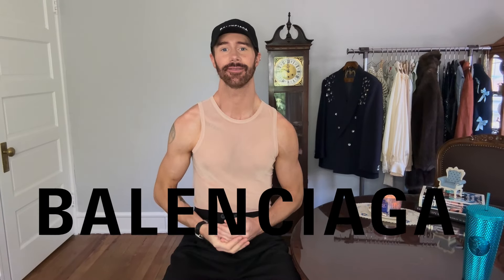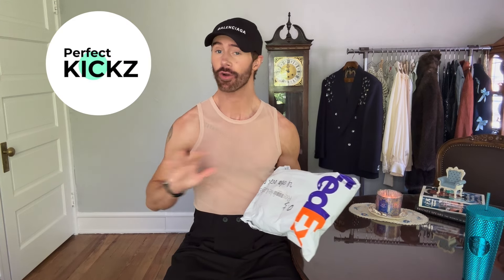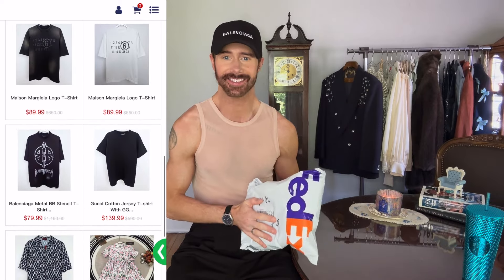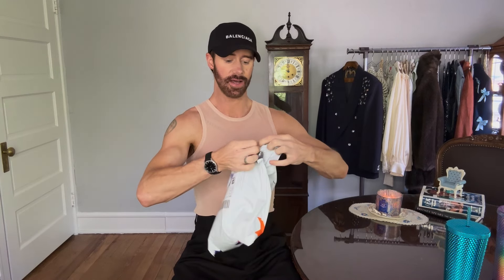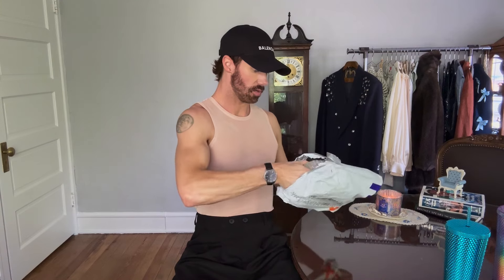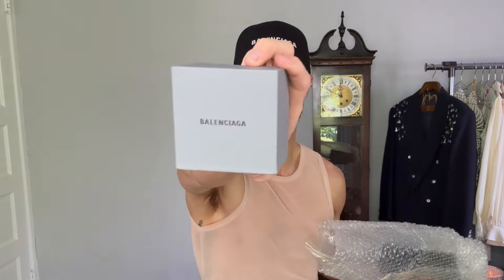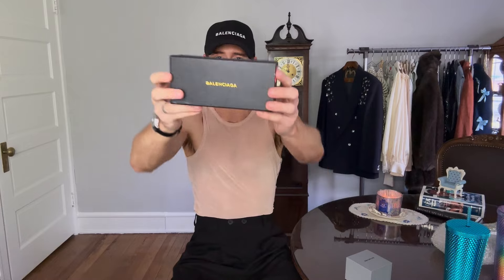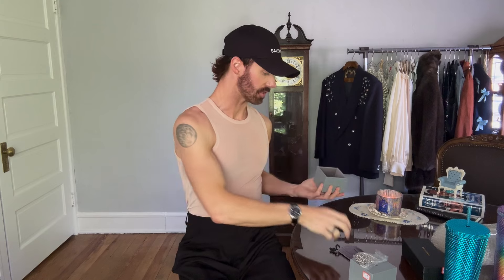BALENCIAGA Necklace & Sunglasses Unboxing | PerfectKICKZ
Balenciaga Chain Necklace & Sunglasses unboxing/try-on featuring PerfectKICKZ 😎

Explore PerfectKickz!